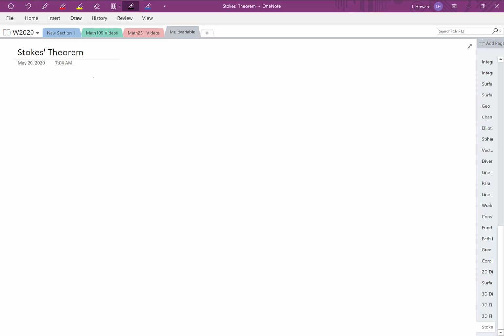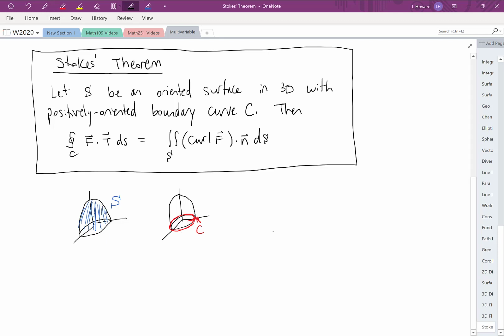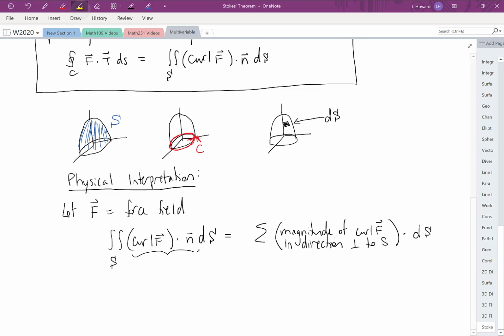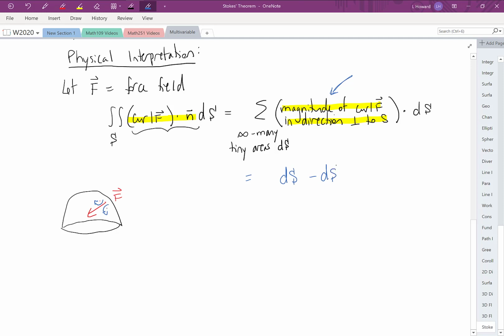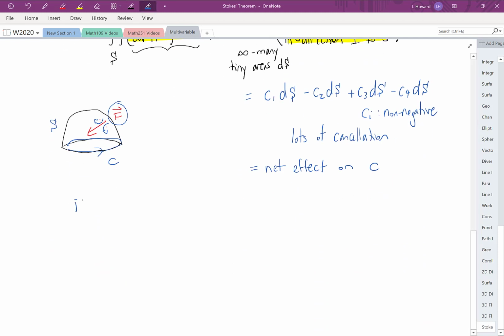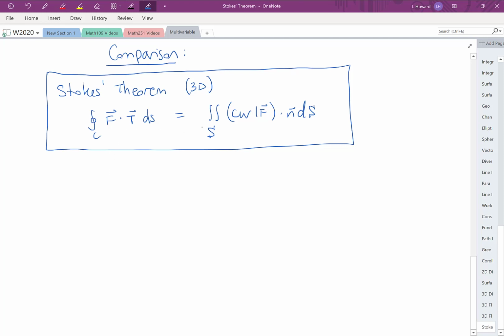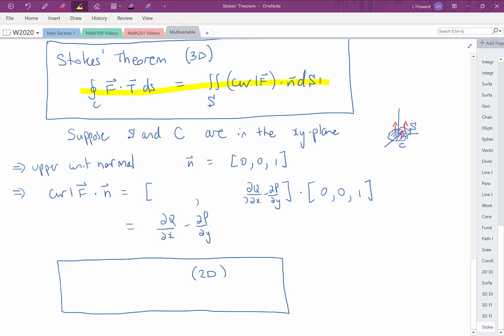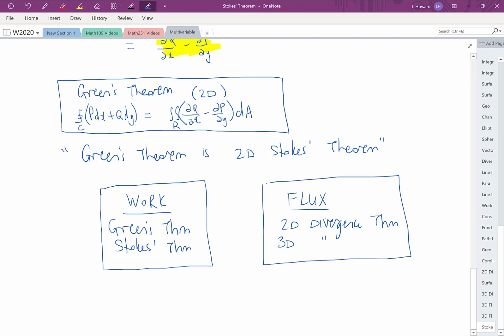14.7 Stokes' Theorem, Part 1